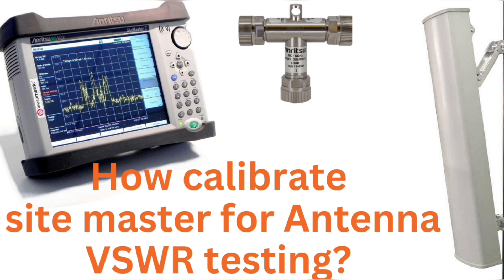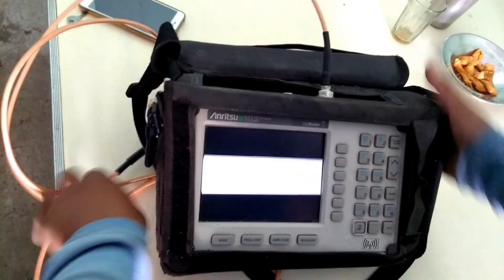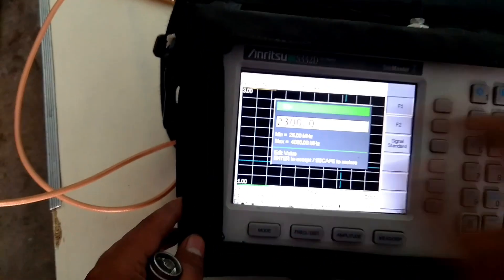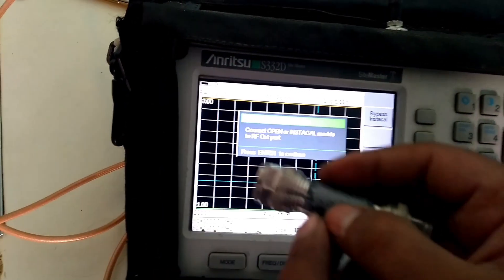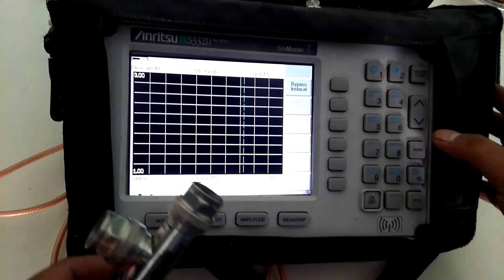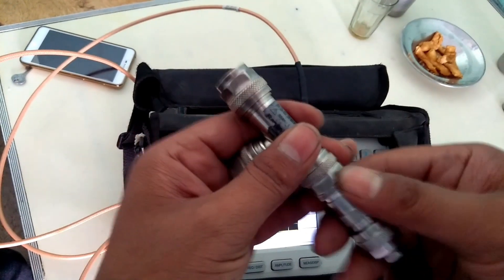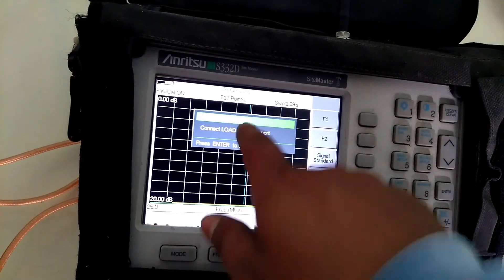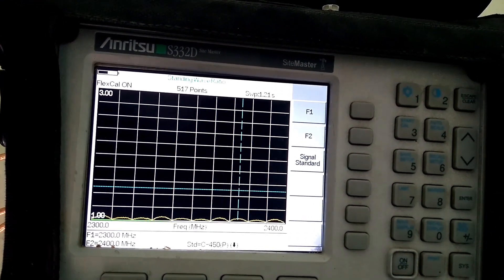how to use Anritsu site master || sweeper for antenna and base station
In this video we learn how to use sitemaster
And  sweeper base station antenna.
How to use spectrum analyser.
How to check vswr by site master
Vswr testing